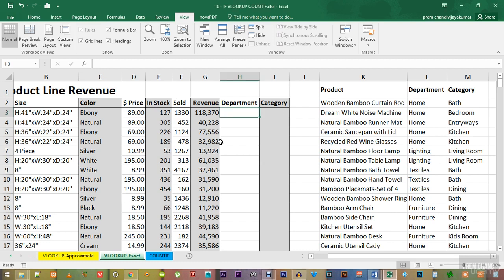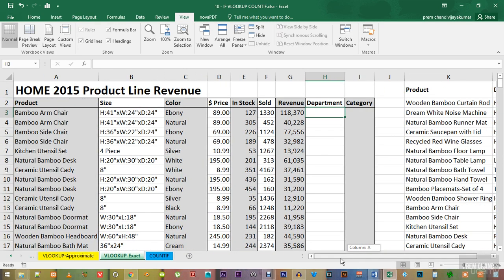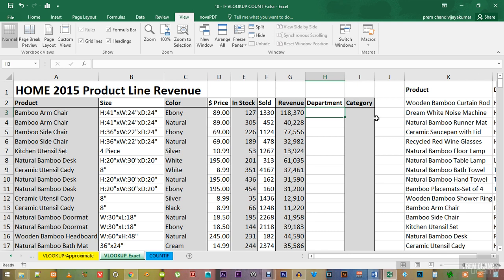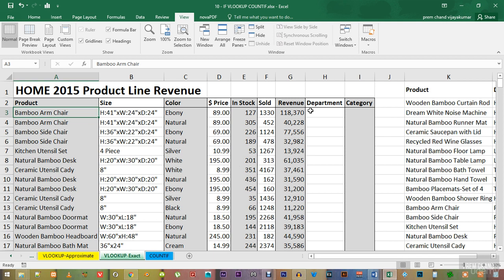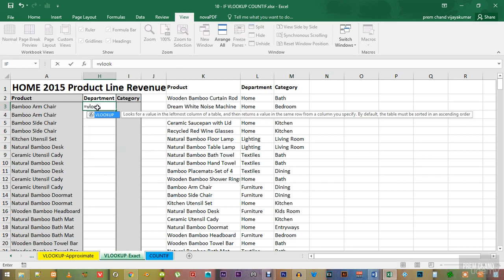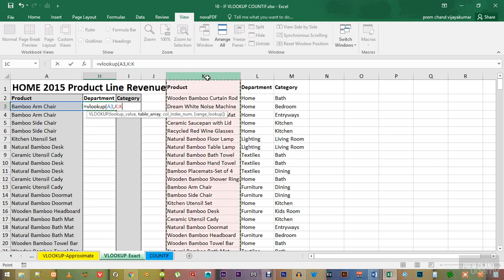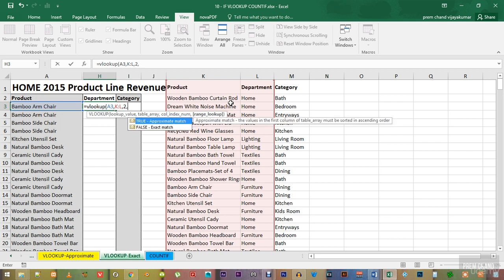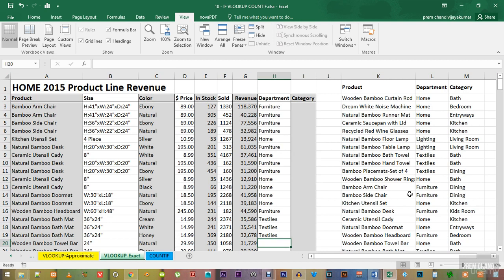029 Microsoft Excel 2016 Using VLOOKUP for exact matches in Microsoft Excel 2016